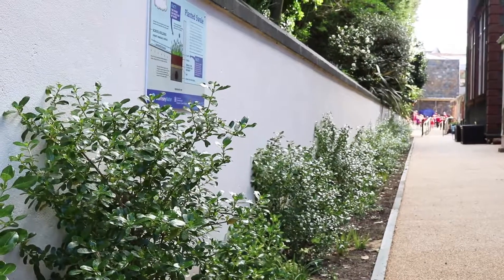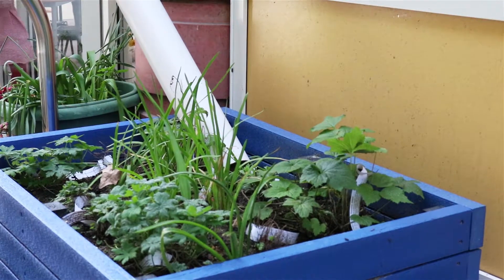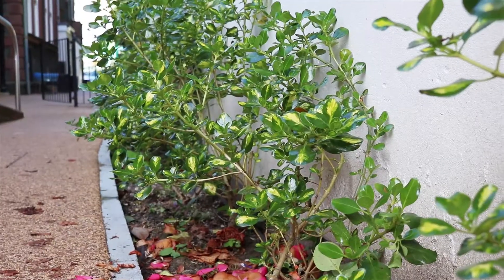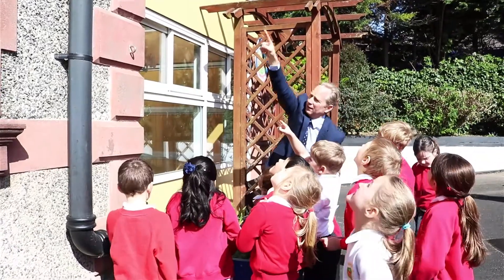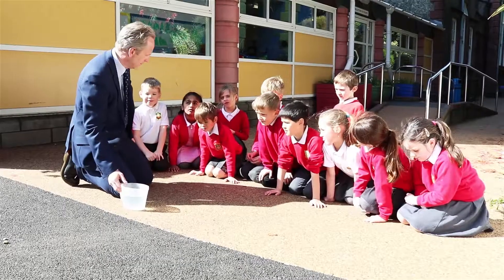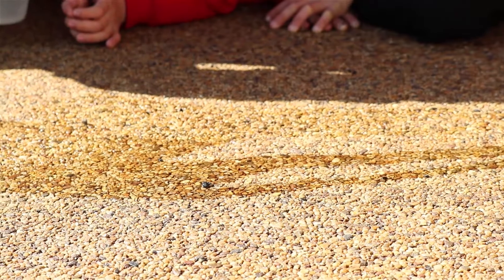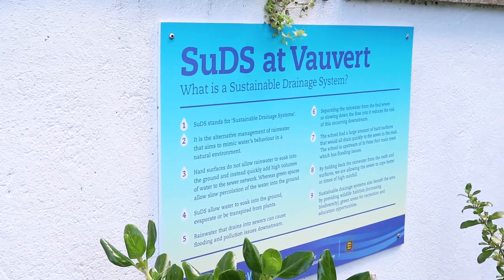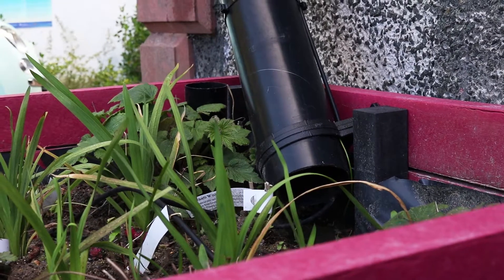Vauvert Primary School: Our first sustainable drainage project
Guernsey Water, in partnership with Education Services and Vauvert Primary School, has installed a sustainable urban drainage system (SuDS) at the school which has reduced the quantity and speed of surface water flowing into the foul water network.